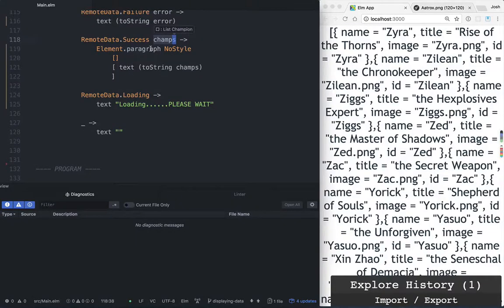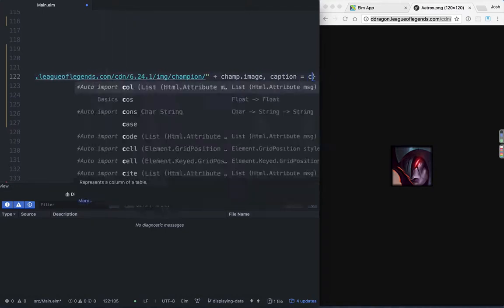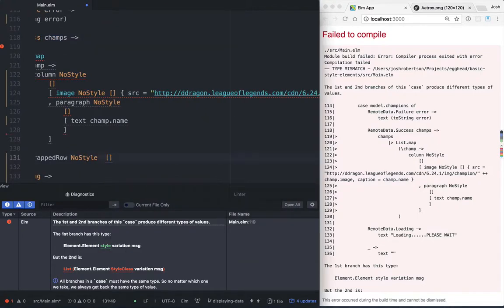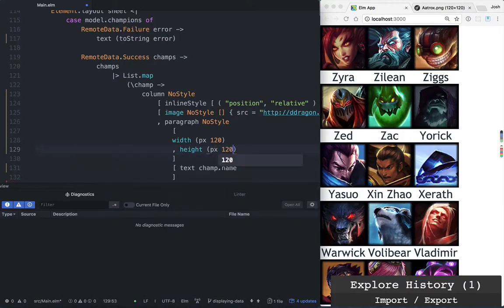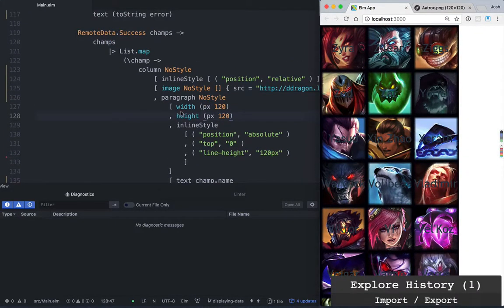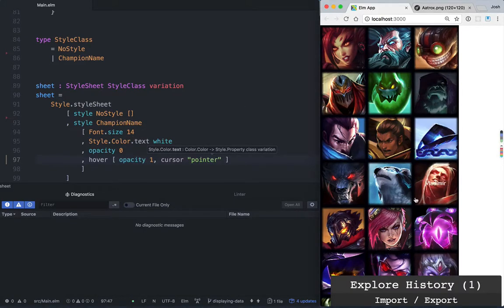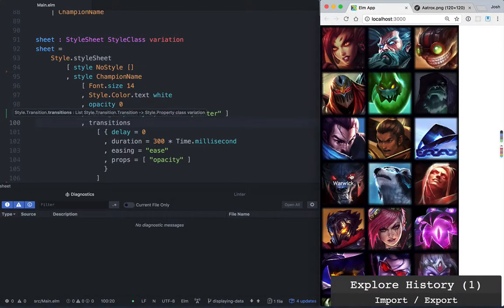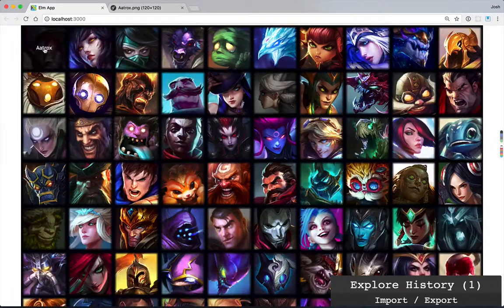Make a grid and display data with style elements in Elm(3)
We will now properly plug the data in with style-elements and make it look pretty.